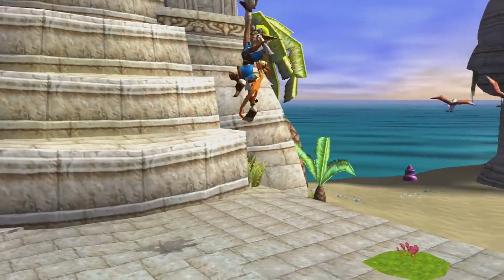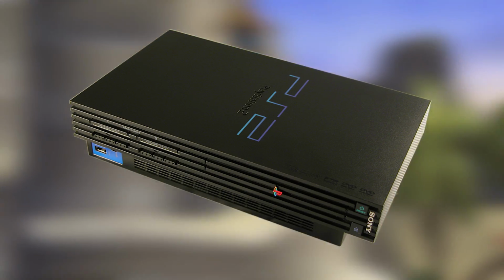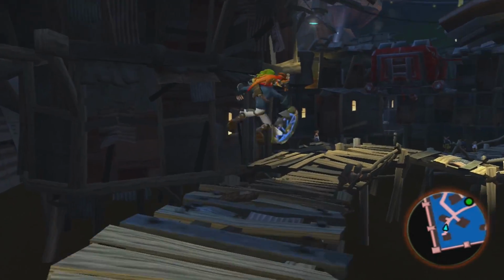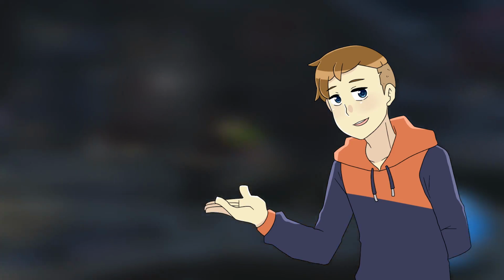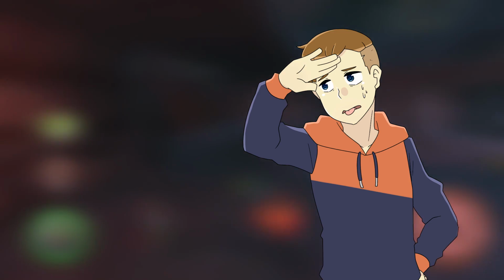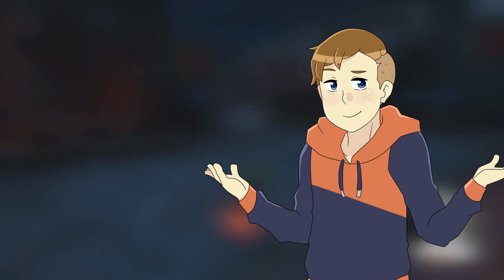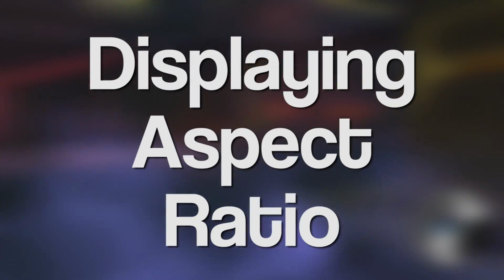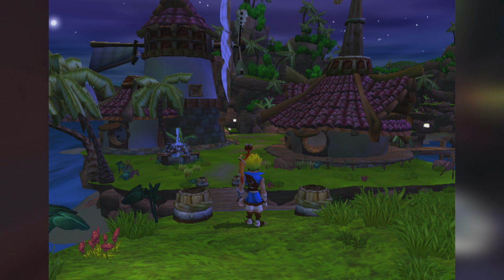3 Reasons to play the Jak and Daxter Trilogy in 4:3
A lot of people have been asking why I play the Jak and Daxter Trilogy in the 4:3 aspect ratio, compared to it's 16:9 counterpart. Here's why!

BIG shoutout to Pooki, who made these lovely drawing seen throughout the video.

Also, thanks to 'Kuitar' for his help with the video.